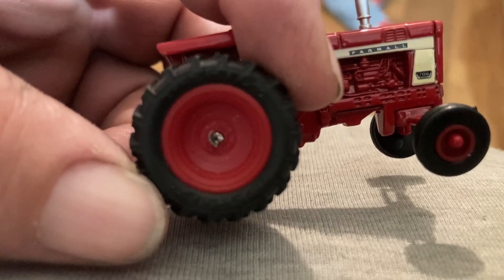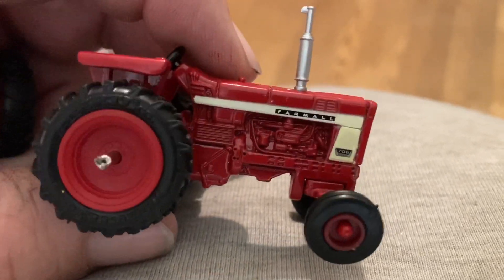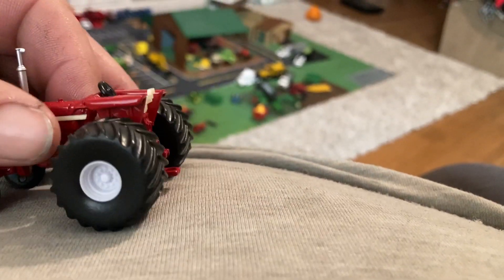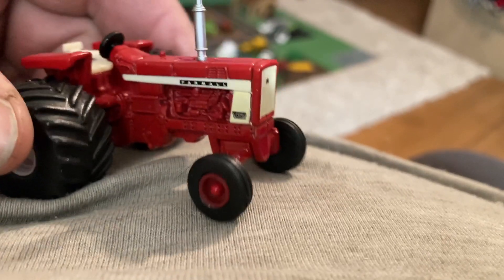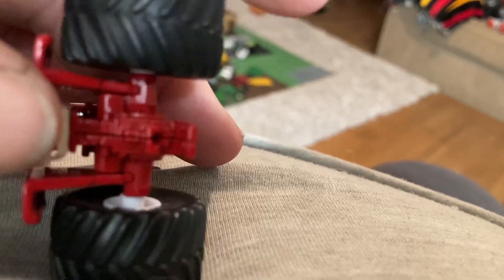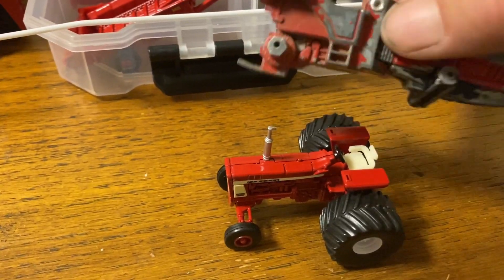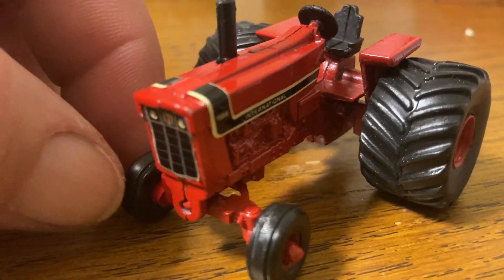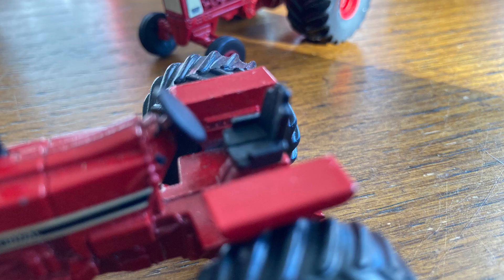Making Fat Bottom Girls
Building Farm Toys￼

Ertl Toys

Greenlight￼ Toys